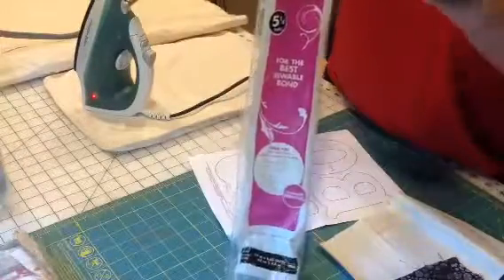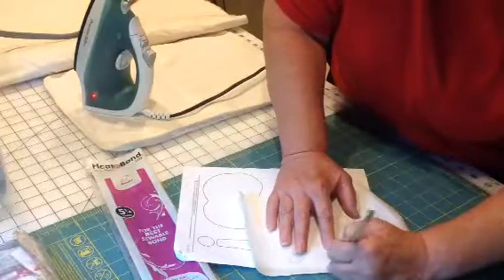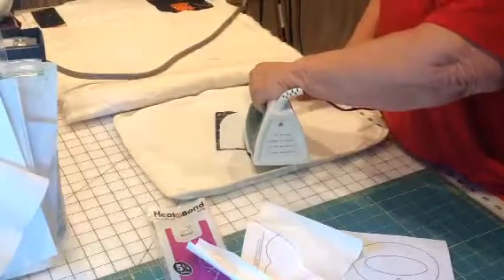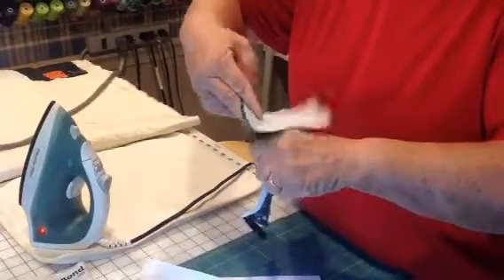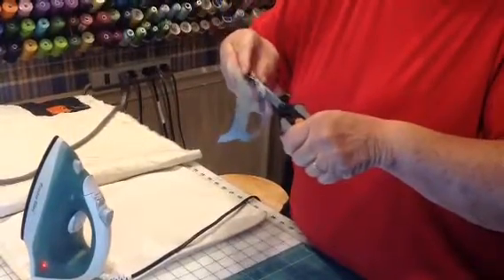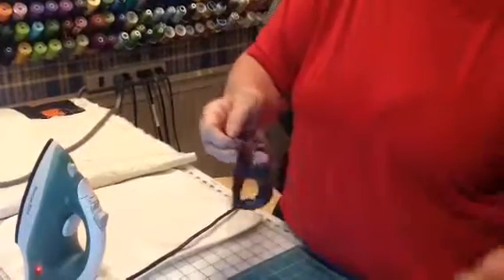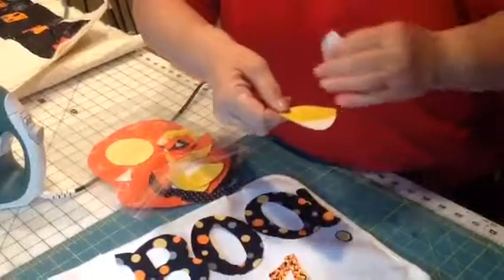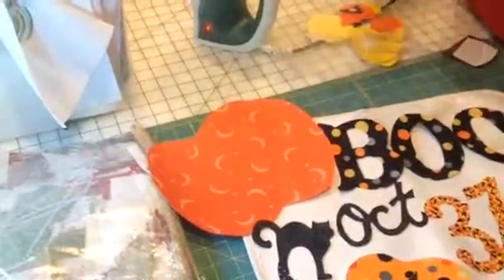Heat & Bond Lite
Applique